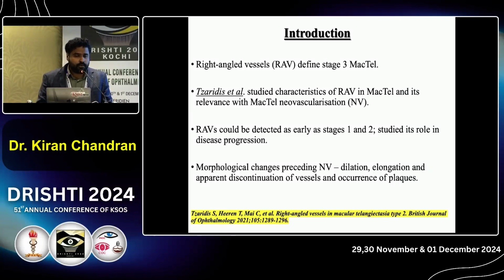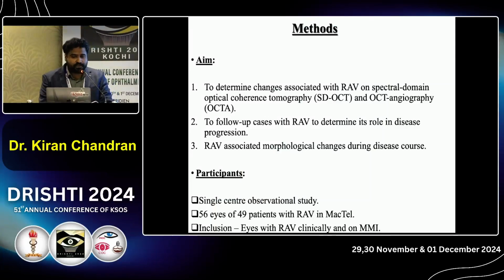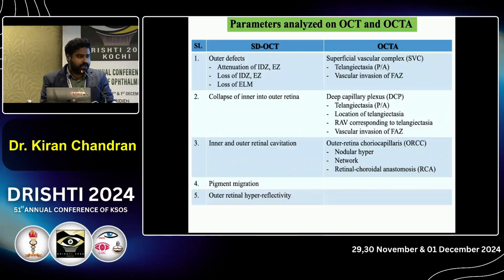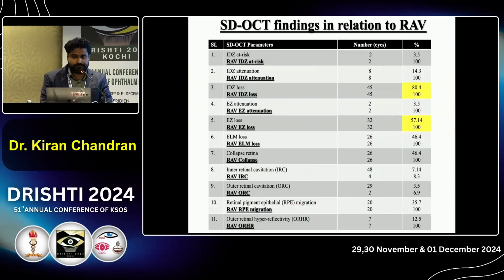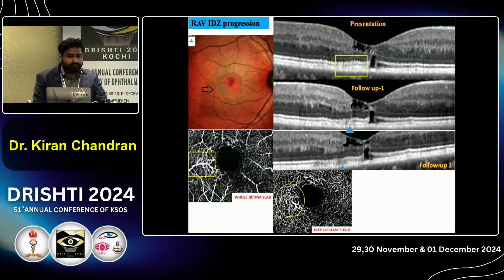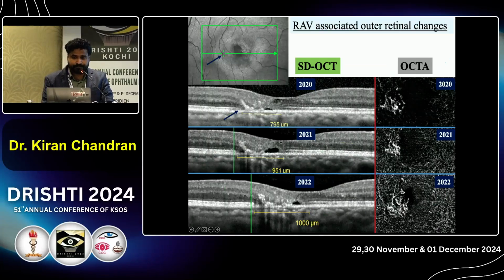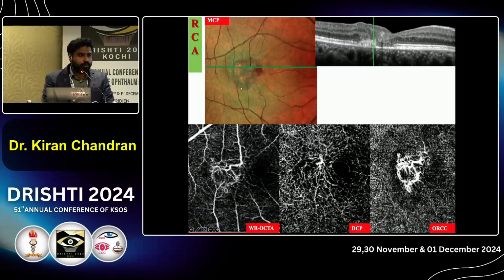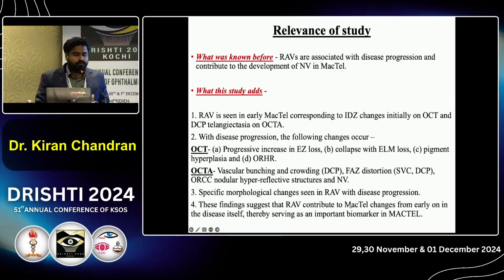KSOS 2024 topic Dr Kiran Chandran FP103 Characterizing right angle vessel to study its role